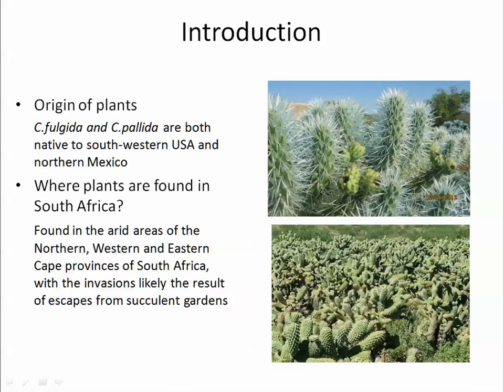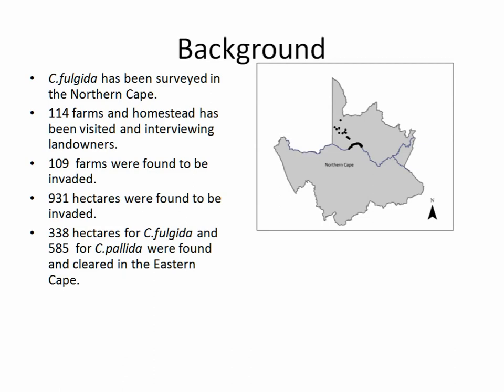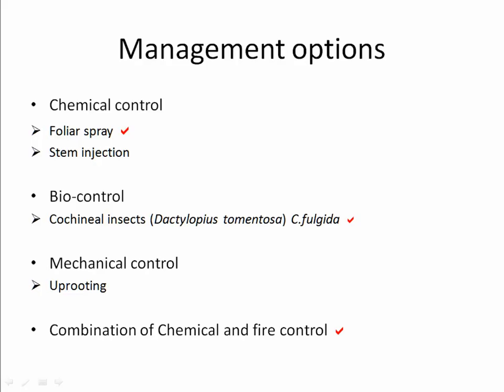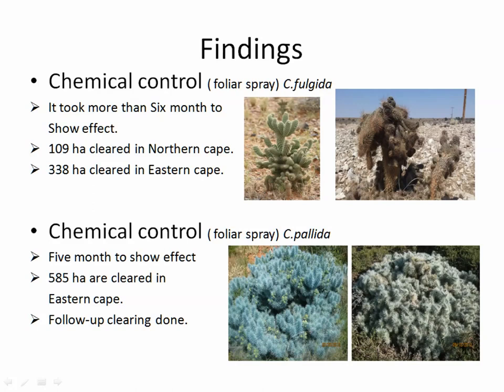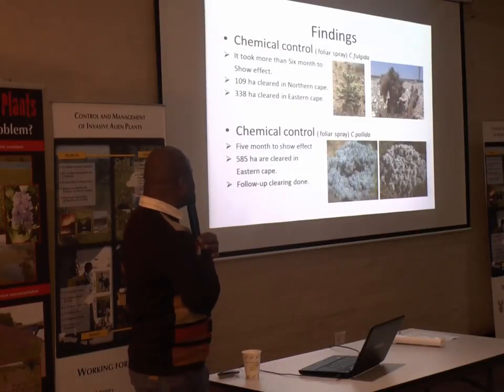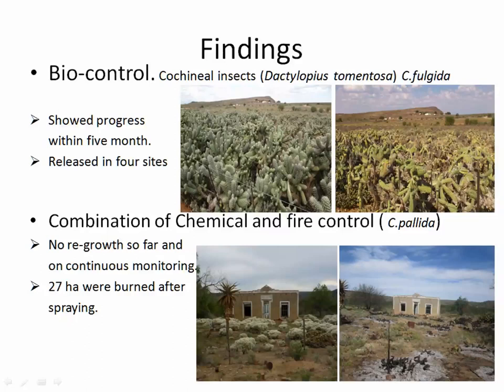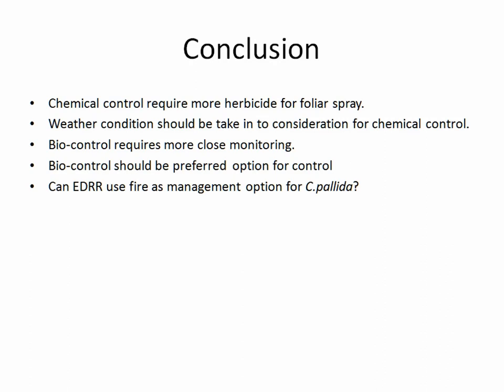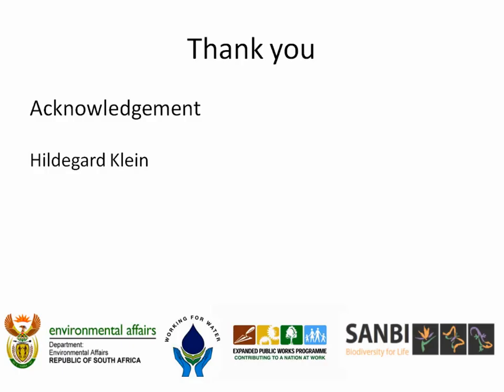Travor Xivuri - Survey & clearing of Boxing glove cactus and Thistle cholla - May 2013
Boxing glove cactus (Cyclindrropuntia fugida var. mamillata) and Thistle cholla (Cylindropuntia pallida) are native to south western USA and northern Mexico.

Invasive populations of these cacti have been found in the arid areas of Northern, Western and Eastern provinces of South Africa with the invasions likely the result of escapes from succulent gardens since 2011.

There are 738 532 ha of farmland that have been surveyed to search for boxing clove cactus by visiting farms and homesteads and interviewing landowners.

Populations off boxing clove have been chemically controlled using 4% garlon at thirteen sites in the Northern and Eastern Cape.

Chochineal insects (Dactylopius tomentosa) were released at a further four sites in the Northern Cape and are currently being monitored.

Thistle cholla (Cylindropuntia pallida) has been chemically controlled at four sites in the Eastern Cape using 2% Garlon.

There is no effective biological control available in South Africa for Cylindropuntia pallida.

Thistle cholla (Cylindropuntia pallida) -

Chochineal insects (Dactylopius tomentosa) -